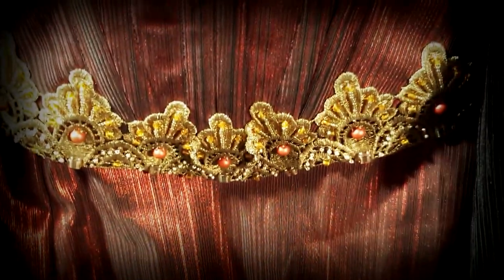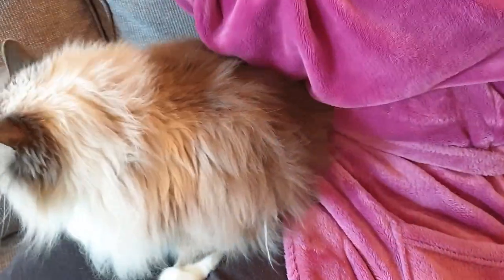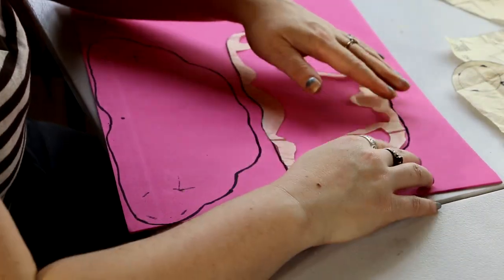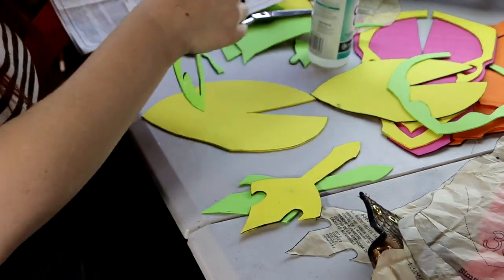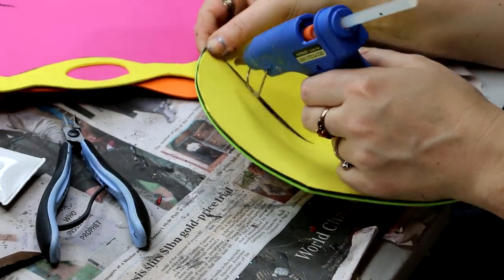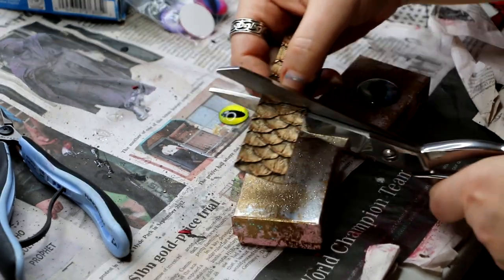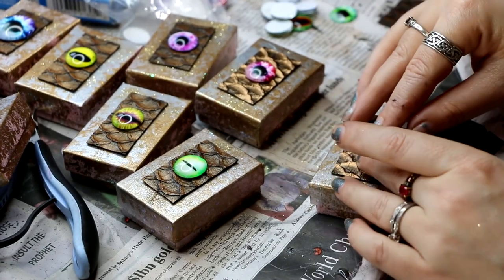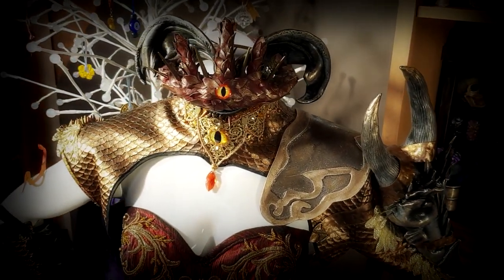Final Costume Reveal before the Goblin Ball - Dragon Costume Last Minute Bits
Hi everyone and welcome to Faewood! So this is the final video of the costume and a reveal before the ball. There is some bits of armour to be created, beadwork and dragon themed trinkets. Its been a huge project and I'm proud I was able to create this being a novice sewer. I hope to be able to share my next big costume project with you guys as well. Let me know if you like this format or if you would prefer fewer videos and less detail.

Postal Address:
Sassafras Gully
Victoria 3787
Australia